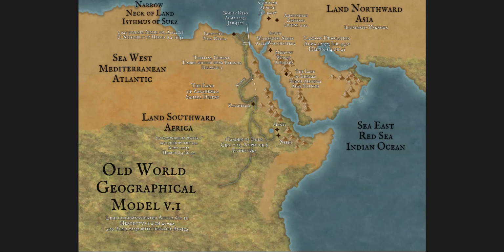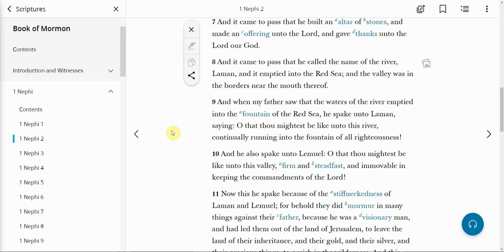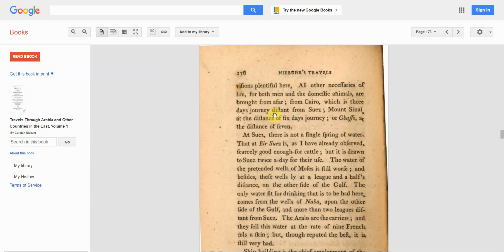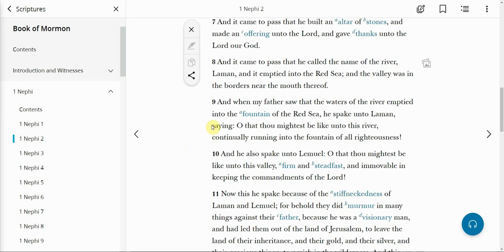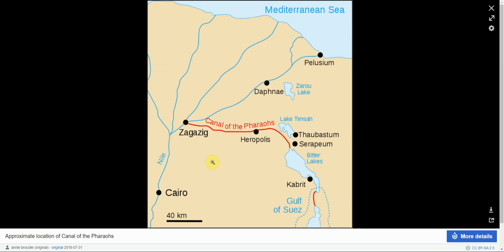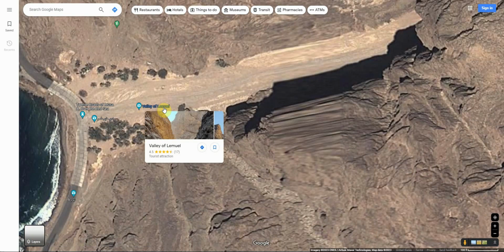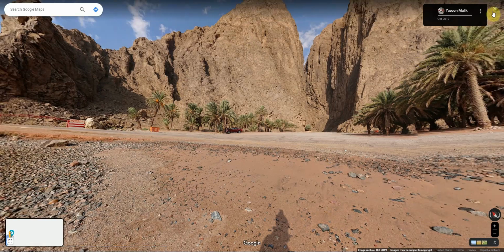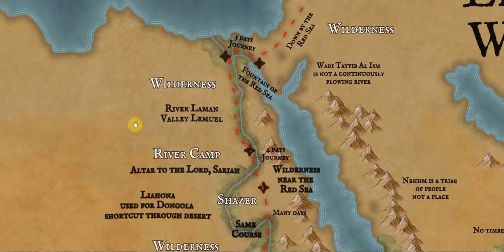Old World Model for the Book of Mormon, Video 2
This second video describes the first part of Lehi's journey in the Wilderness. I compare the mainstream theory that Lehi went to Wadi Tayyib Al Ism with my theory that he journeyed into Egypt. I propose the continually flowing river he arrived at is most likely the Nile river.